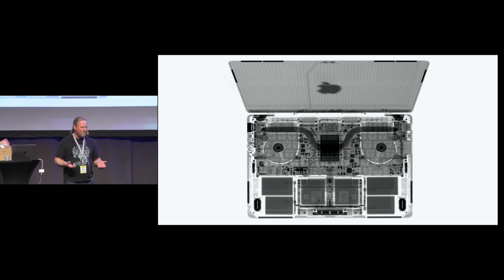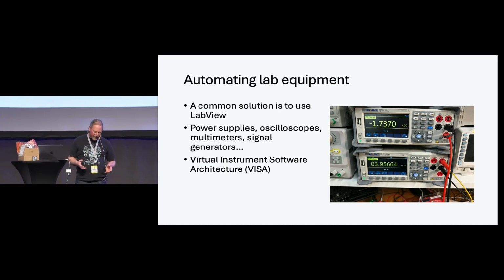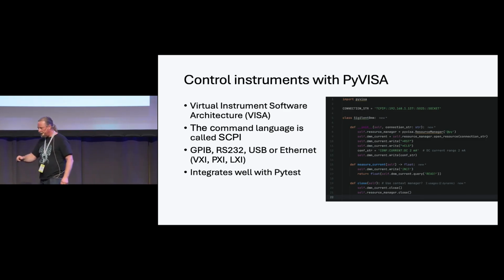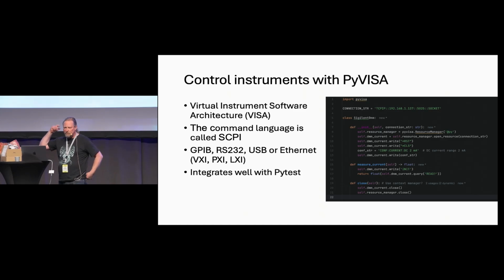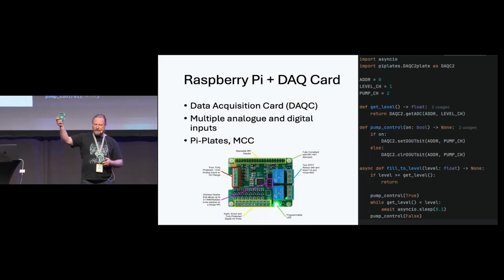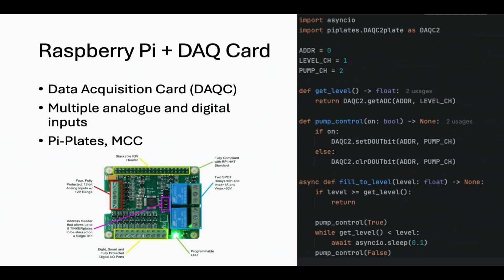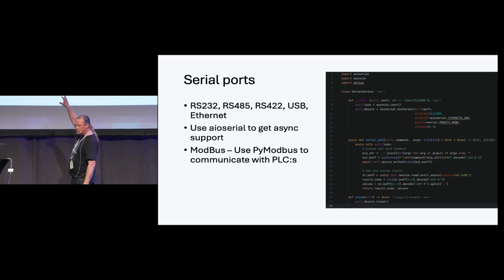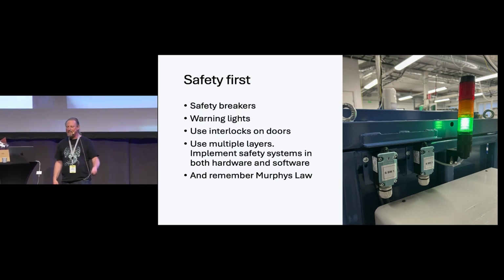Controlling lab and production equipment with Python by Ulrik Södergren | PyConSe | 2024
"In this talk you will learn how to control and monitor physical hardware to automate repetitive work in electronics, X-ray or any other research laboratory using Python.

This is also the story about how we decided to replace traditional expensive industrial and lab control solutions such as PLC:s and LabView with Raspberry Pi:s and Python programs. It all started in the R&D lab, then we continued to automate our production using the same tool chain.

I will talk about some common communications protocols and show sample code for using them with open-source Python packages. Many of those protocols can be used even with cheap instruments found in hobby workshops. Why not automate your beer brewing or your green house?"